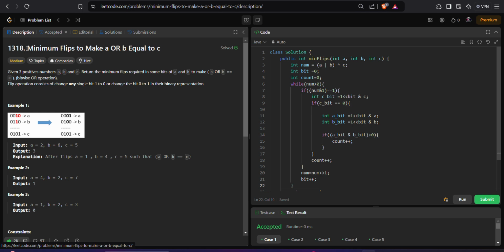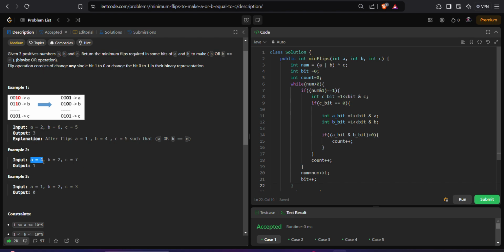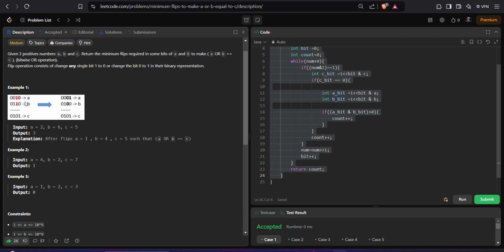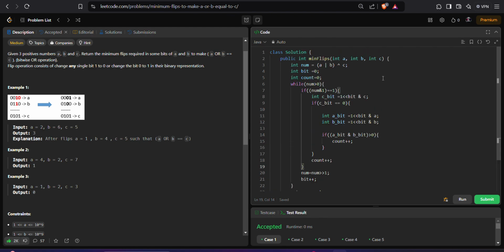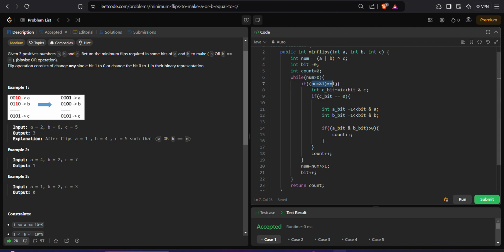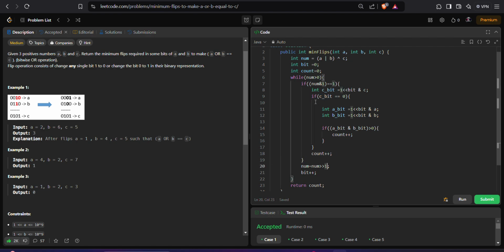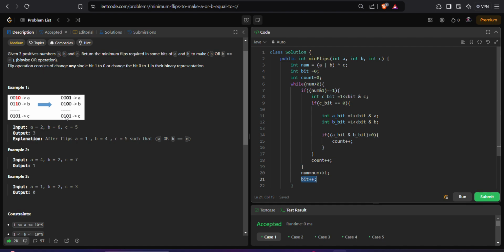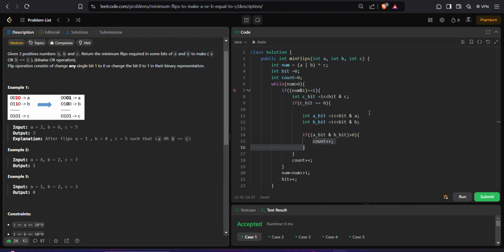Bit Manipulation Count Number of Flips Required a or b = c